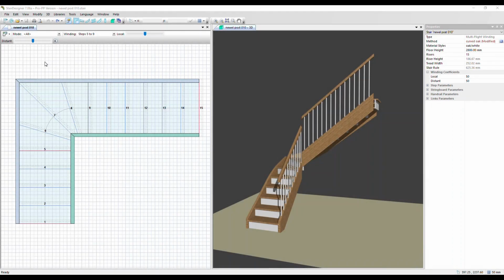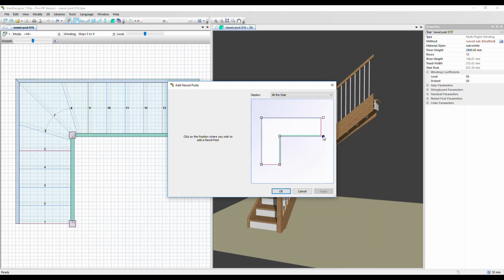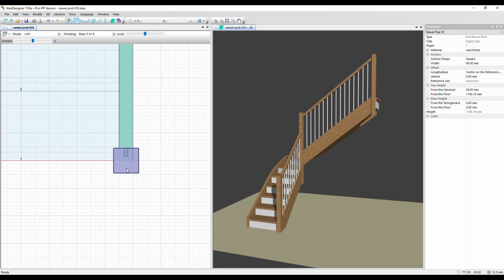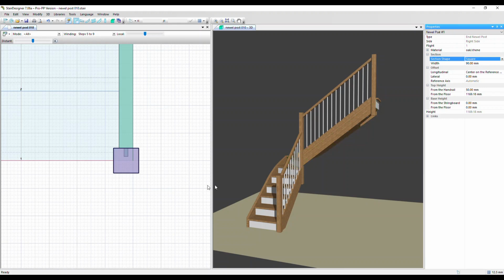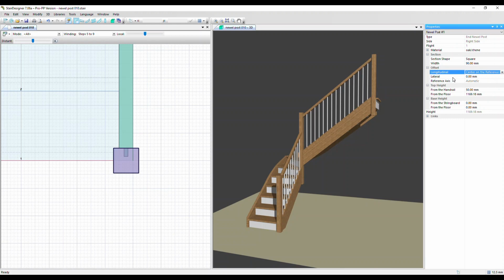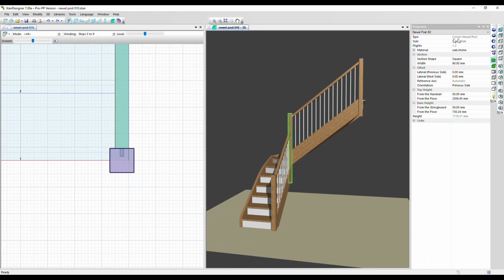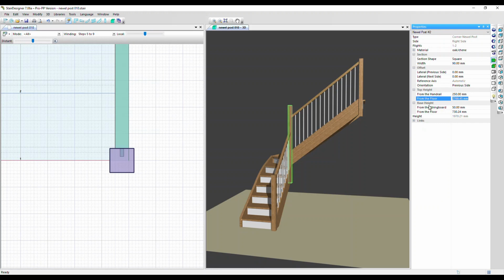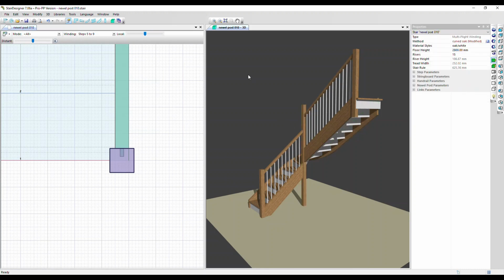Newel Post Parameters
How to add newel posts and manage their parameters in StairDesigner. Options include adjustment of the material, shape of the cross section, stringboard offset, heights and position relative to the floor and/or stair.